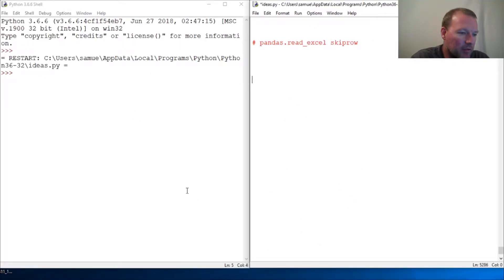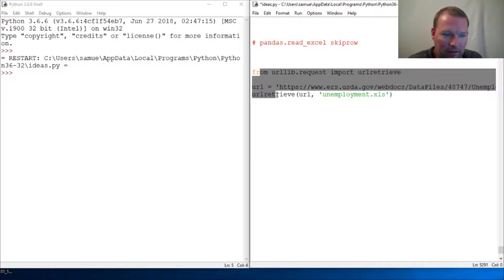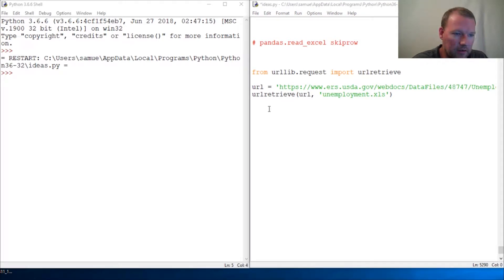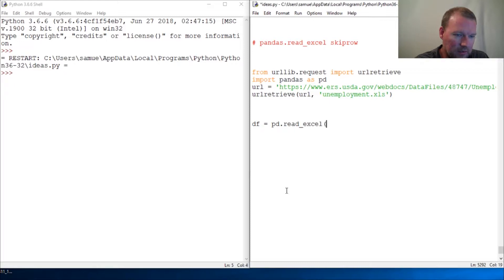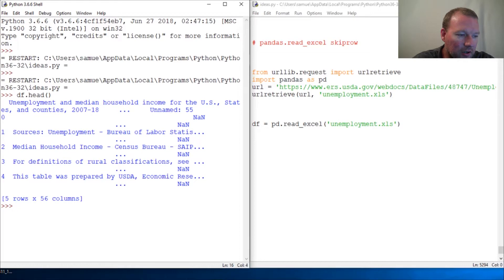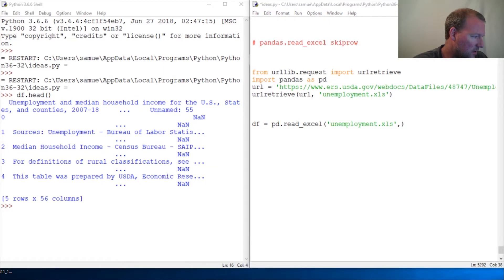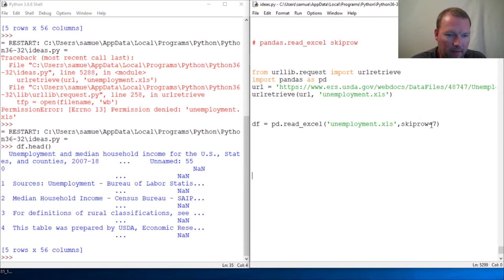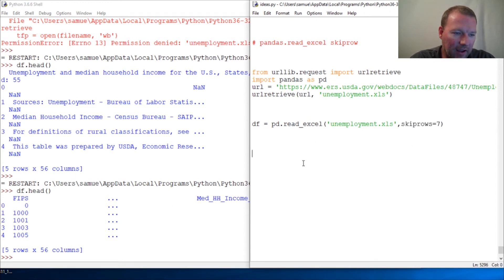Python Basics Pandas Read Excel Function Skiprows Argument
Learn how to use the Pandas read excel functions with skiprows argument for python programming